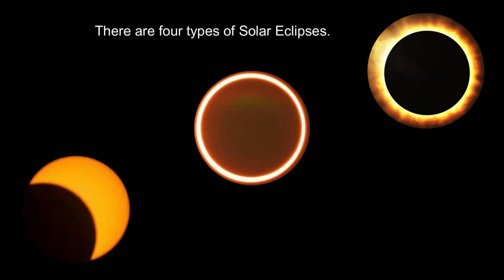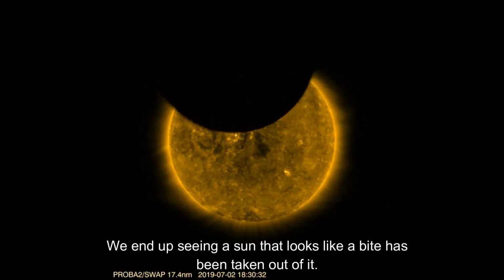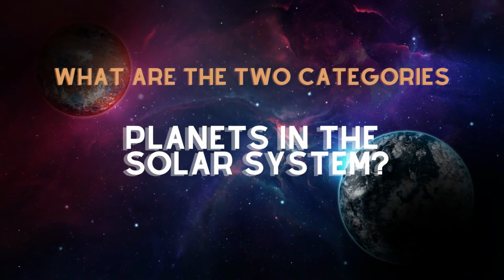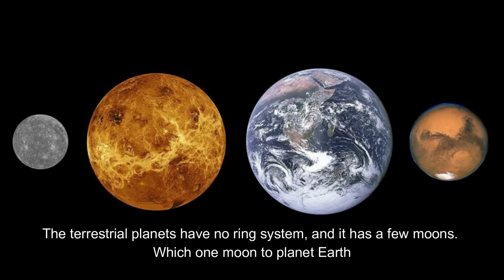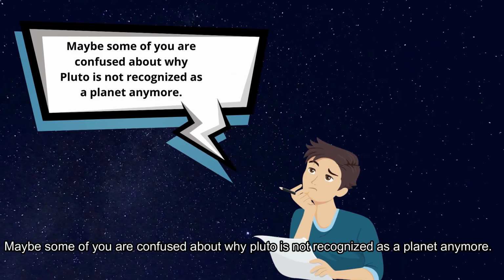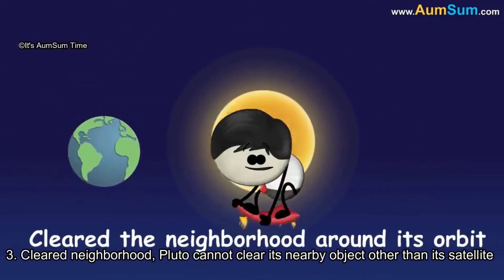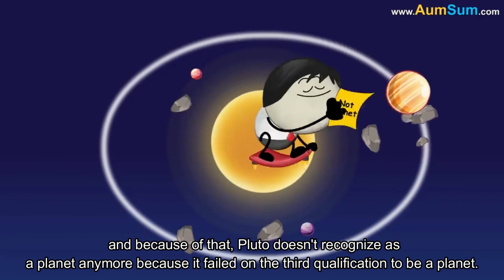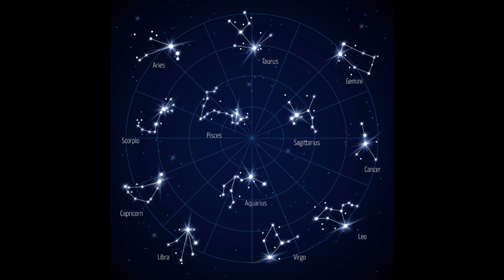THE WONDER OF ASTRONOMY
This video contains how Solar and Lunar Eclipse happen. What's the difference between meteor, meteorites, and meteoroids. What is the seven planets in our solar system, and lastly, the constellations